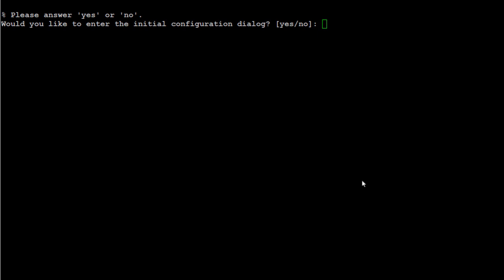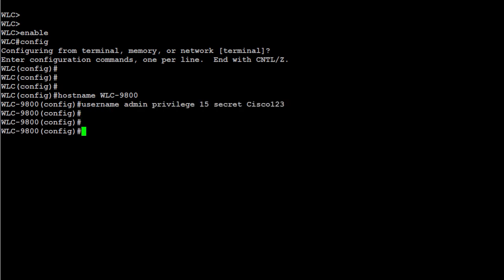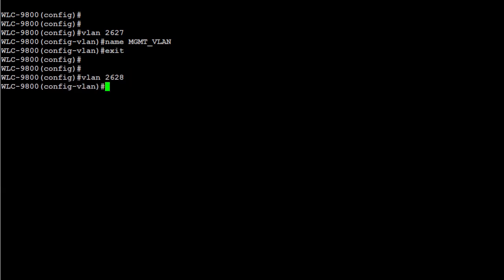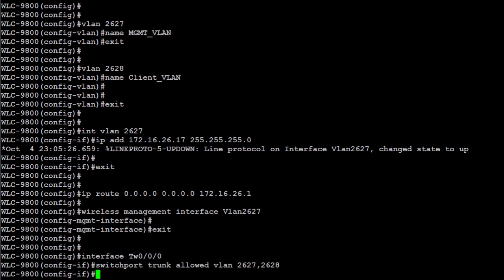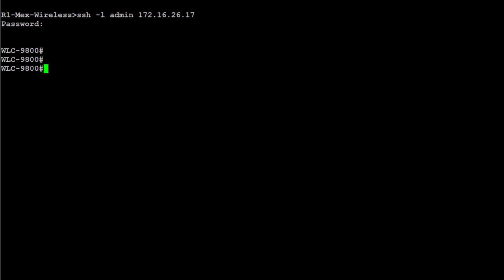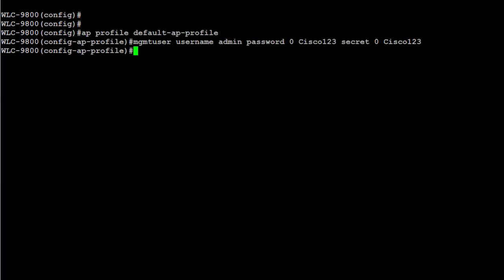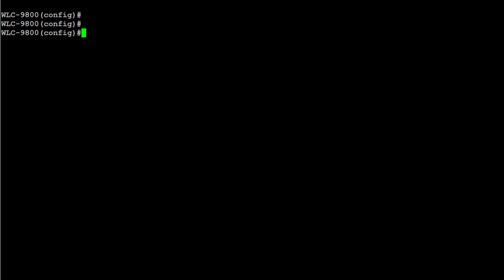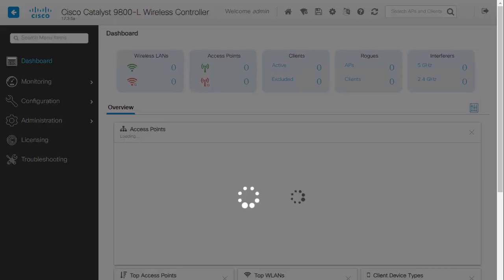Catalyst 9800 Initial Configuration Best Practices | Secure Wireless Setup Guide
In this Cisco Tech Talk, we walk through the initial configuration best practices for Cisco Catalyst 9800 Wireless LAN Controllers. From security hardening to interface setup, this guide ensures you start off on the right foot with a scalable and secure wireless deployment.

  What you’ll learn in this video:
  – How to perform secure out-of-box configuration of Catalyst 9800
  – Key interface and wireless profile setup steps
  – Security best practices for enterprise wireless environments

  Getting your configuration right from day one is critical. With these best practices, you’ll ensure long-term performance, scalability, and security for your wireless network.